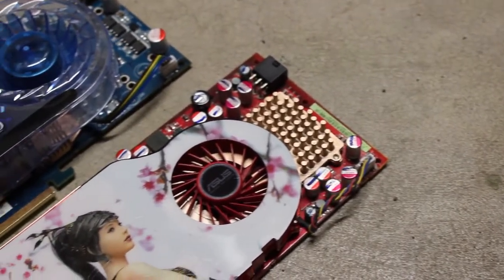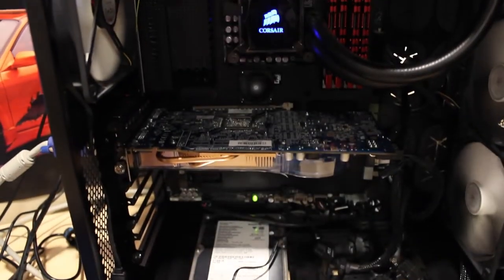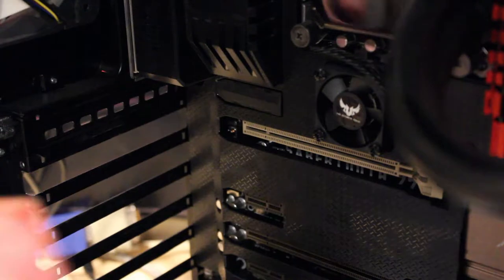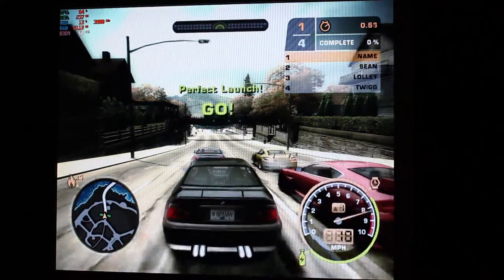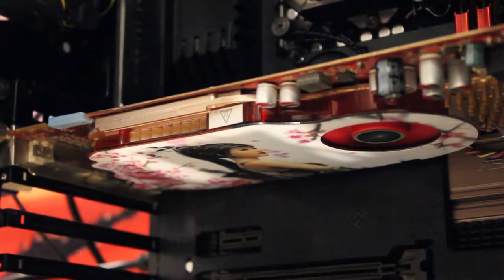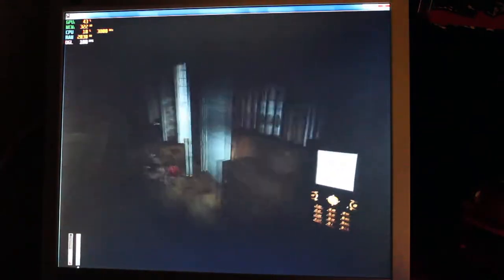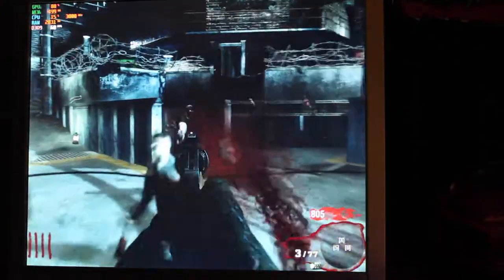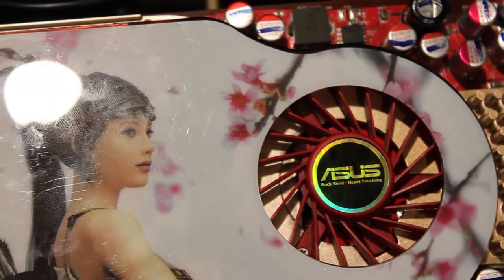Does it really matter what brand of GPU you buy?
Obviously for aesthetics and maybe thermal temps it matters. But does it matter enough that it's worth paying more? What about the manufacturer boasted "over clock"? Is it really that big of a performance difference?